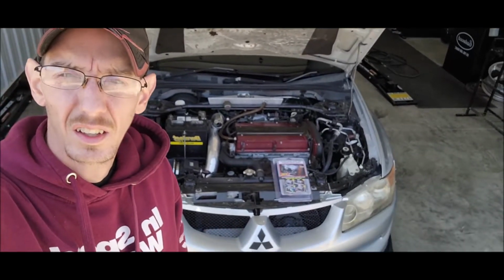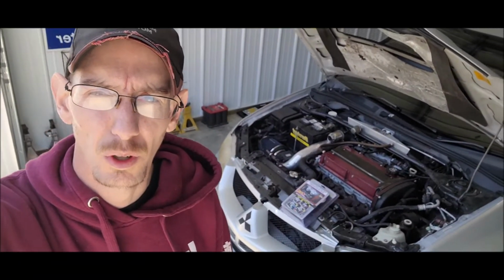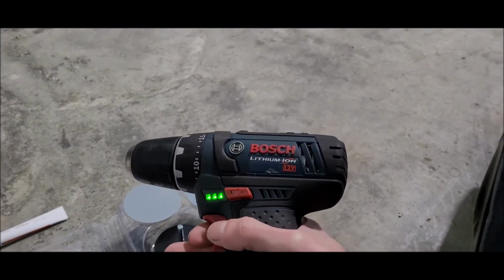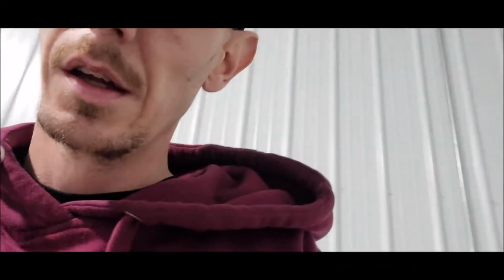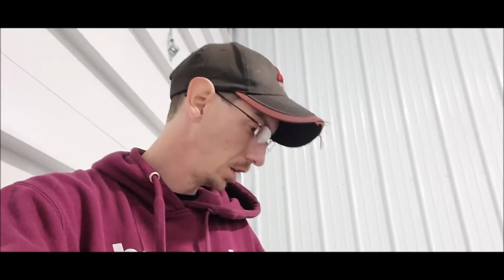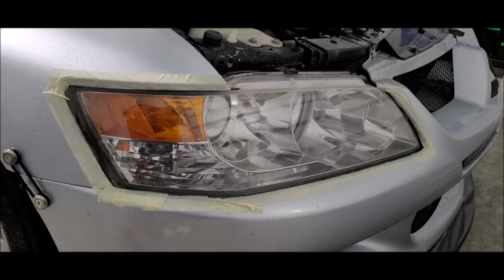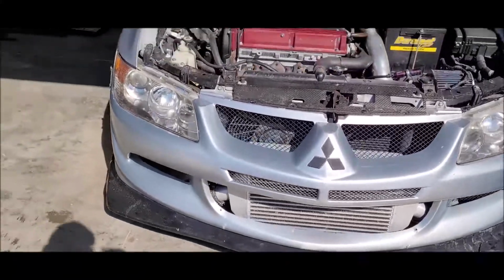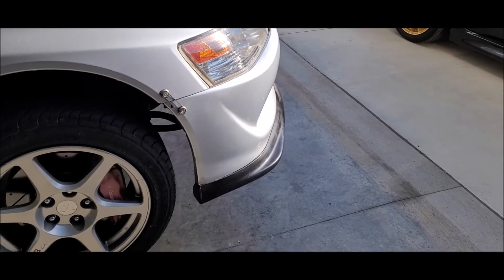Headlight restoration and new front lip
In todays video we restore the old yellowed headlights on the Evo 8. I picked up a restoration kit at harbor freight and decided to give it a try. I was skeptical at first but was pleasantly surprised by the end result.

Also in todays video we we take off the broken front lip and replace it with a brand new factory lip. The new lip isn't as aggressive as the broken one but looks good just the same.